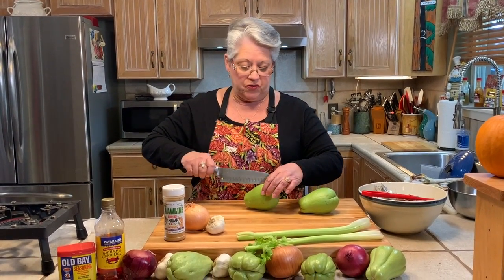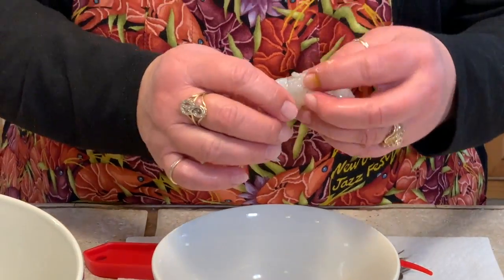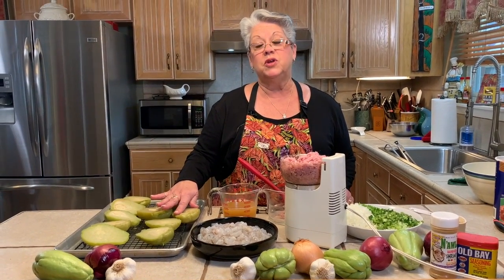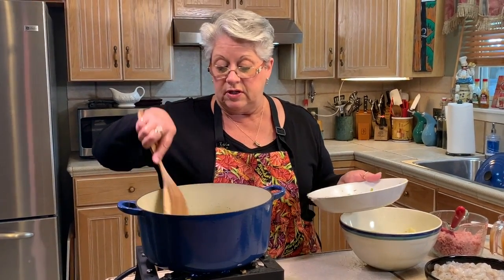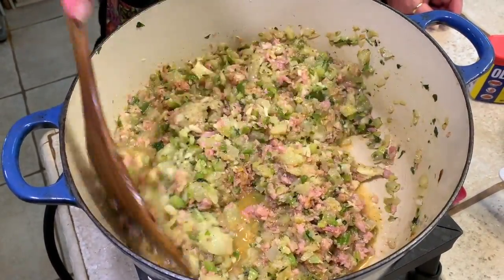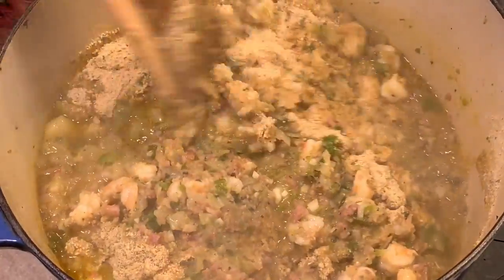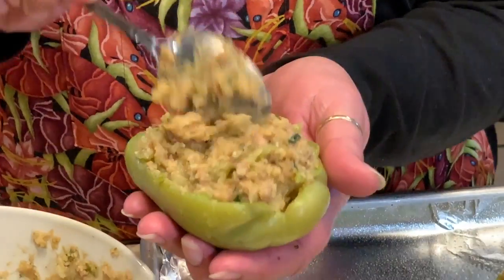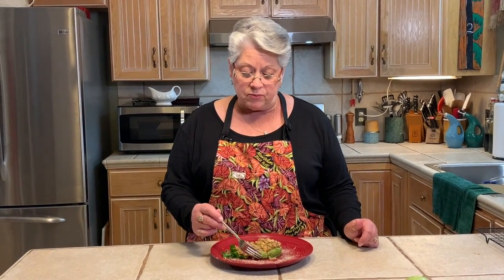STUFFED MIRLITONS WITH SHRIMP AND HAM / A NEW ORLEANS STYLE RECIPE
STUFFED MIRLITONS WITH SHRIMP AND HAM
A New Orleans Style Recipe my mother made ever since I was a young child. A great dish to serve during the holidays,  Thanksgiving, Christmas.
5 Mirlitons (makes 10 halves)
2 Medium onions diced. 2 cups
1 Bell pepper diced. 1 cup
3 Stalks Celery diced. 1 cup
1/4 cup fresh parsley diced
8 toes garlic minced
1 stick butter salted or unsalted
1 lb. ham seasoning minced in a food processor
3 lbs. shrimp peeled and deveined
1 1/4 cup shrimp stock
1-2 cups Italian bread crumbs
2 Tbsp. Frank Davis BBQ Shrimp Seasoning or Old Bay
1/2 tsp. Salt and Pepper
Some helpful notes:
Boiling Mirlitons: Test for doneness by sticking a fork through the mirlitons. Some get soft faster than others.
When making shrimp stock, add 1/2 tsp. of Crab Boil to 6 cups of water. Add shrimp heads and shells. Boil for 45 minutes. Strain and reserve liquids.
Cut shrimp into 2 maybe 3 pieces depending on the size of the shrimp.
When scooping out the meat of the mirlitons, don't scoop out too much and chance damaging the body of the mirliton.
And Last,  You can use the stuffing to make a casserole. Simply use as much the meat of the mirliton as you can. Make the stuffing the same way but pour it all into a casserole dish. Cover with bread crumbs and bake at 350 degrees F. for 30 minutes before serving.
We hope you enjoy eating these stuffed mirlitons as much as we do.
If you have any questions, please ask us.

We will pull a name next week for the winner of the shrimp deveiner.